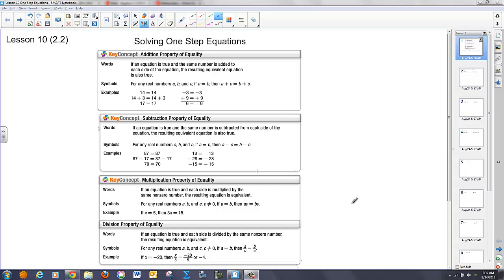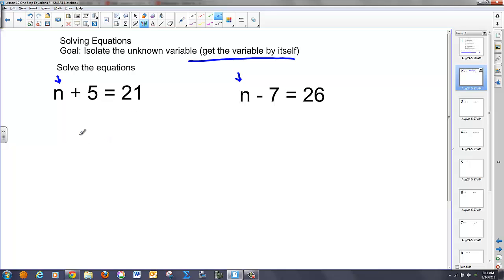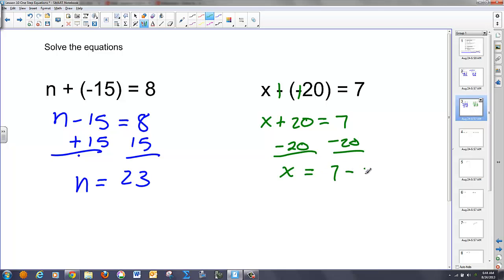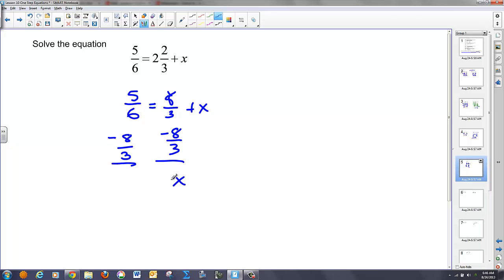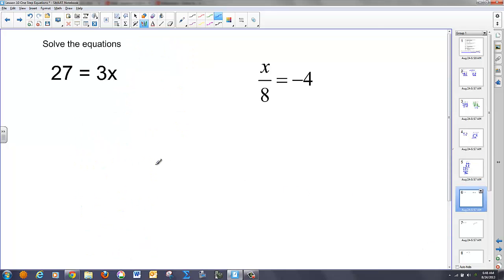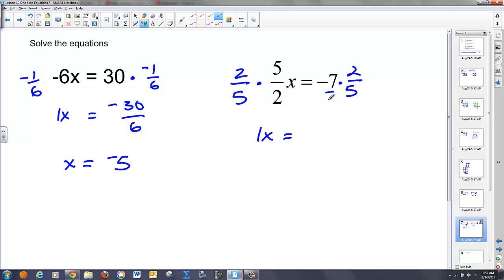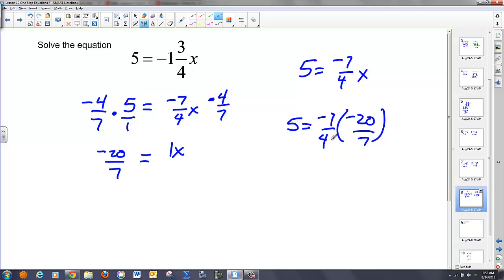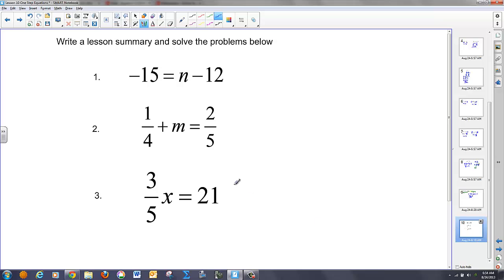Lesson 10 One Step Equations